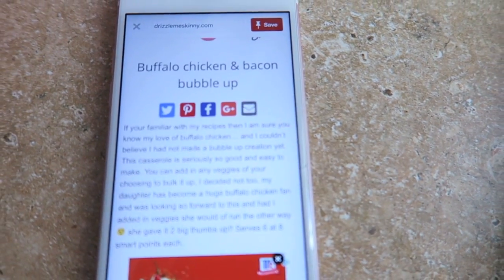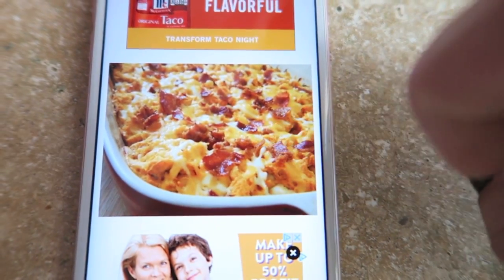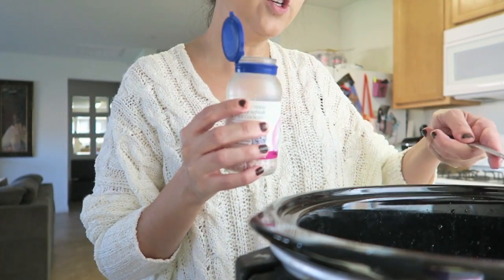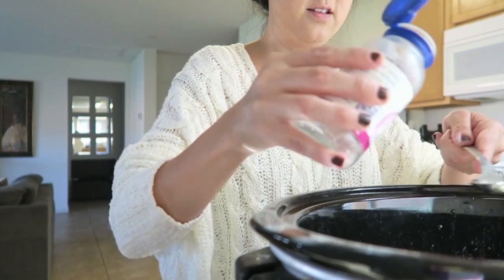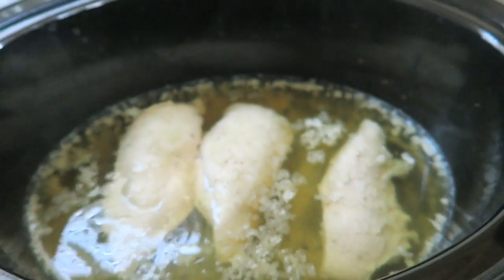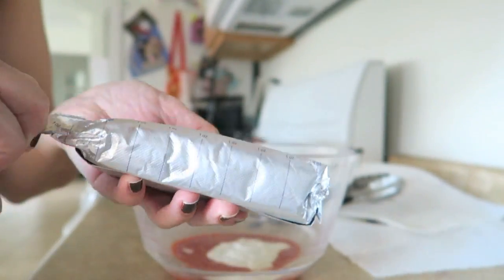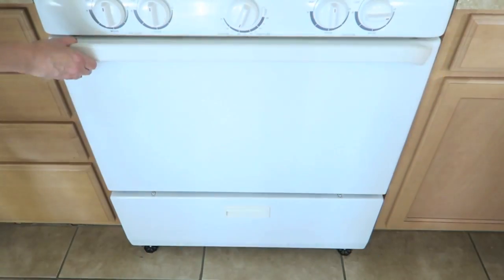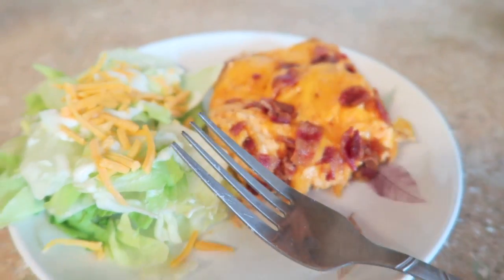Buffalo Chicken & Bacon Bubble Up Recipe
I am so excited to be sharing this recipe with you because it was soo good and the whole family enjoyed it! I also share with you how I prep my chicken beforehand using the crockpot :)
Follow these girls on instagram! They have helped me so much with Weight Watcher Points and recipes they post on their blogs: